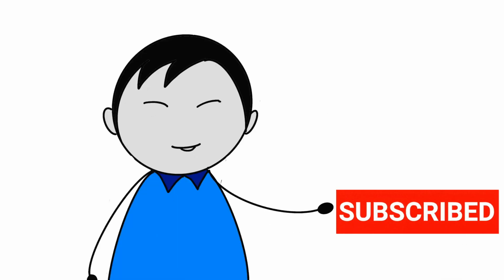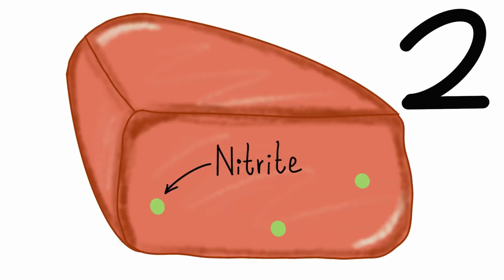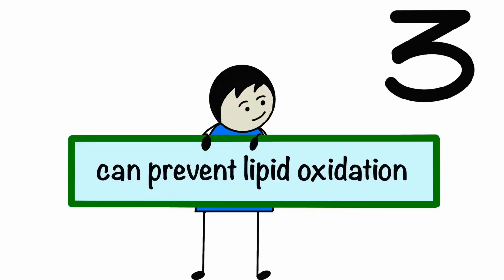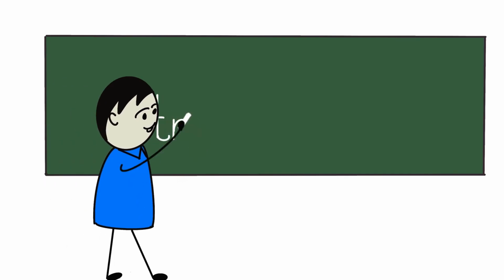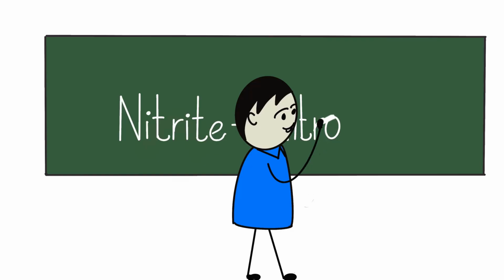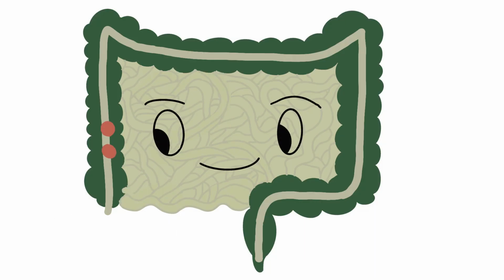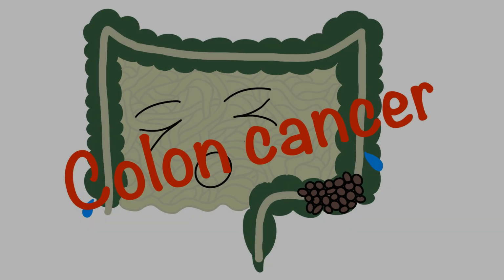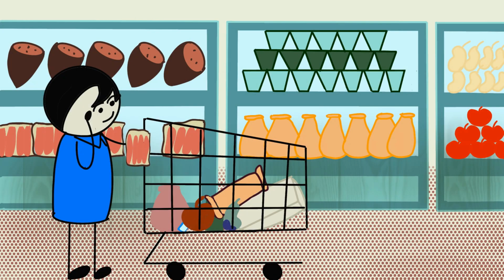Can a sausage kill you?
Processed meat products are one of the most favourite foodstuffs among people. But, it is not good to consume frequently.
Sausage, ham, bacon, salami etc. are some of the examples for the processed meat products. Nitrite is one of the main additives of them. Addition of Nitrite has three major purposes.
1. To preserve the red colour of the product.
2. To kill the bacteria
3. To prevent lipid oxidation.
When using high-temperature processing methods such as deep-frying, grilling etc. nitrite converts into nitrosamine which is the cancer-causing agent. Consuming those process meat products frequently, it causes for colon cancers.
So, Think twice before consuming those kinds of unhealthy products.